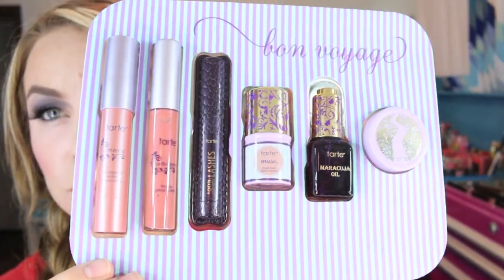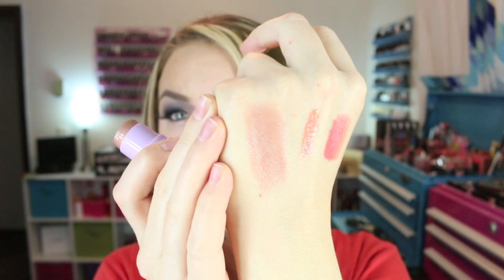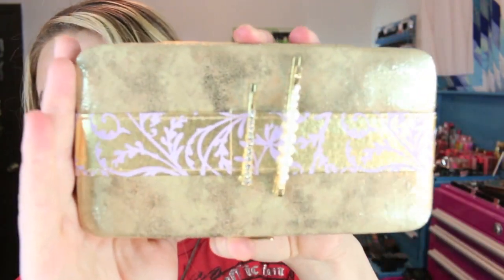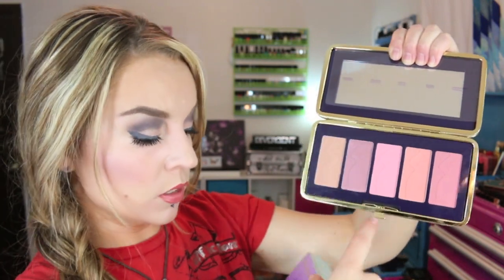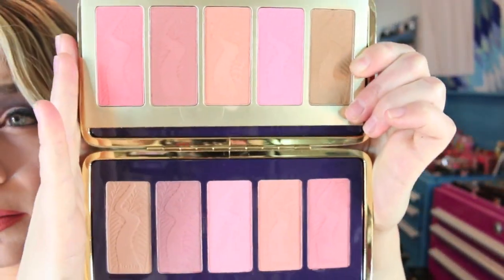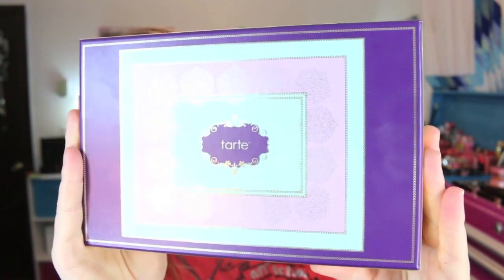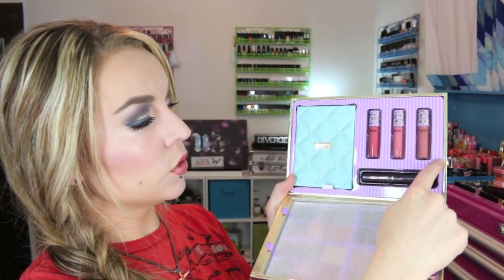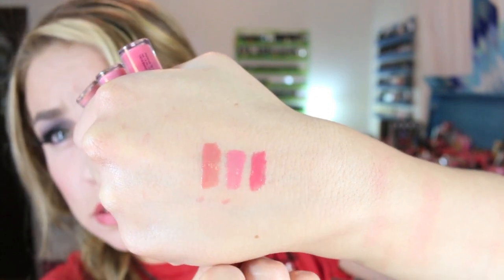Haul : Swatches : Tarte Holiday 2014 'Sweet Dreams' , Bon Voyage , Away Oui Go, Chic to Cheek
Oh my goodness gracious… I taught myself how to do a video in iMovie today… BUT transferring the files took 5 times longer… and then when exporting the file is literally 4 times the size… so its taking 4 times as long to upload… and although my eyeshadow is more visibly blended when exporting with this program, there is a slight loss in color, so I'm thinking that I may as well continue to use my current editor which is Adobe Premiere Elements and just take the extra time to render it in 1080p, because the file size is only twice the size compared to four times with iMovie… lol… I don't know how to edit fancy anyways, I just want my eyeshadow to look blended so those who feel the need to tell me its not can see that it is… lighting, filming, the editing program you use… boy by golly I tell ya it all plays a big part, but I can tell you that when I look in the mirror here at home… all is well and blended … mostly I just want the makeup I'm showing to show up true to color… anyway this is supposed to be about makeup haha… but I spent a better part of the day editing this video and learning iTunes hoping things would roll smoother… so idk idk what do you all think? I like faster myself haha… Anyways… I will probably get a lot of questions which items from the Tarte Holiday line you all think I like best… and really I think they are all pretty darn consistent across the board so it will depend on what your looking for exactly… I know I know… I'm so much help… haha… but as you can see.. I kind of had to have quite a few of the items this season :) (I also saw on Instagram there is more to come :/ ) Tarte has more subdued where able products, which depending on your personal taste you will either love or dislike… I like both ends of the spectrum personally… sometimes I like to be wear bright bold purple sometimes I'd rather not think about it and just wear a wearable purple… so Tarte is like easy wearable color to me… AND the shadows BUILD for me so thats important for my dry lids :D So I hope you all enjoyed this video and found it helpful… THANK YOU for watchin' 'n until later… BYE! :D

Purchased at Ulta online:
Tarte Away Oui Go : 48 $

Purchased at Tarte Online:
Chic to Cheek Blush Set : 35 $
Très Chic Park Avenue Princess Contour Palette : 34 $

Purchased at Sephora Online:
Tarte Pin Up Girl Amazonian Clay 12-hour Blush Palette : 42 $
Tarte Bon Voyage Collector's Set and Travel Bag: 59 $

Products I'm wearing in this video:
* Philosophy A to Z Cream in Light
* ELF High Definition Undereye Setting Powder (set under eye)
* Maybelline Dream Lumi touch highlighting concealer in 'Radiant'
* RMS Uncover Up in 00 (Eye primer)
* the Balm Brow Pow in 'blonde'
* MAC Clear Brow Finisher
* Kryolan Cake liner in 'Charcoal' (top liner)
* Tarte LipSurgence Lip Tint in 'Romantic'
* Nars Velvet Lip Liner in 'Patong Beach'
* Marc Jacobs Highliner Gel Crayon in (stone)fox
* Tarte Bon Voyage Eye Palette
* Covergirl Last Blast Volume Mascara in Very Black
* Givenchy Croisiere Terre Exotique in 2 Douce Croisiere (Bronzer)
* Victorias Secret Illuminating Face Powder in 'Fixation (highlight)
* Tarte Amazonian Clay 12-Hour Blush in 'Classic'